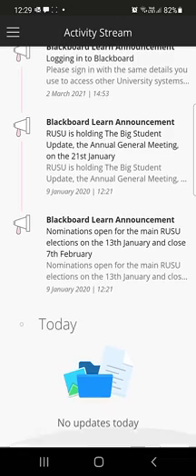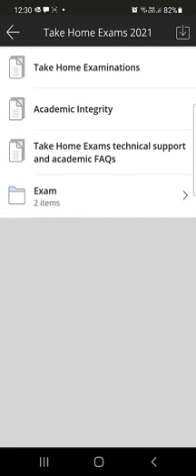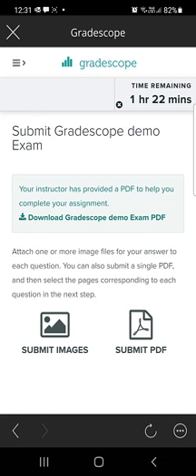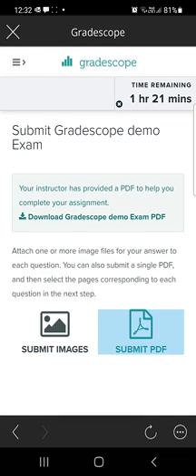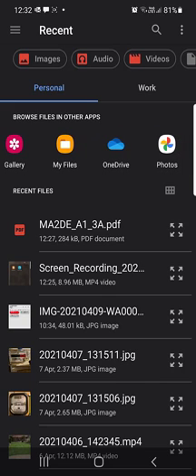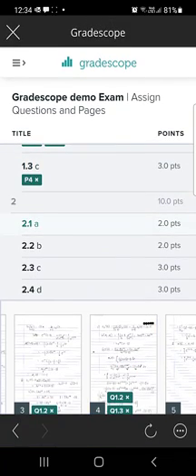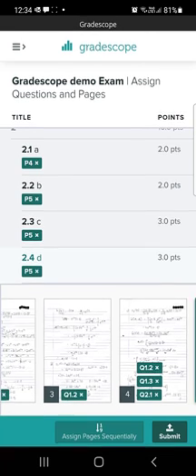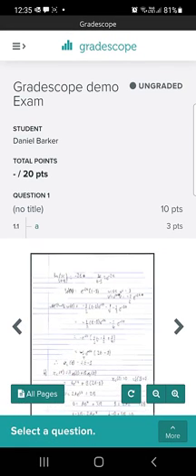Gradescope: Submitting through the Blackboard App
This video is a guide for students who will be scanning take home exam answer pages, and submitting through Gradescope at the University of Reading, for Take Home Exams.

00:00 Logging into Blackboard App
00:30 Locate Blackboard Module and exam folder
01:20 Launching Gradescope from Blackboard app
01:40 Gradescope exam paper
02:45 Submitting a PDF
03:42 Tagging PDF pages to questions
05:18 Submission success message